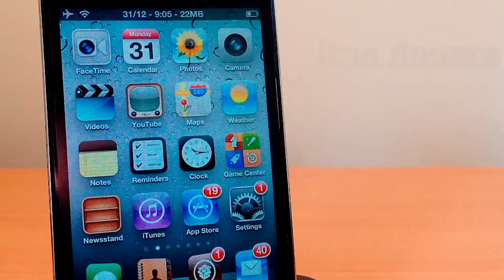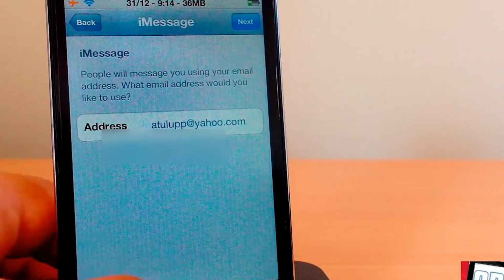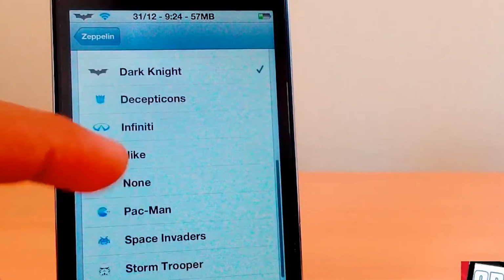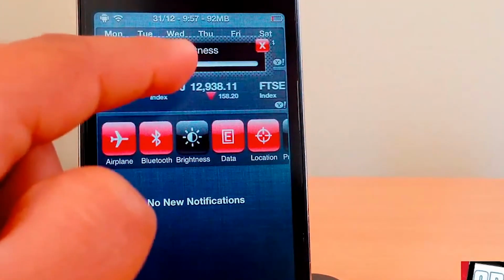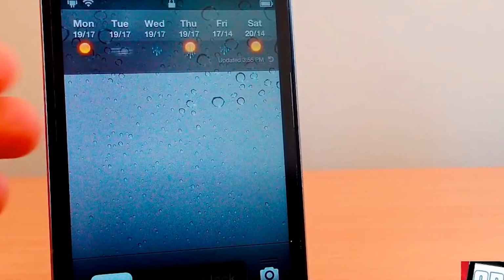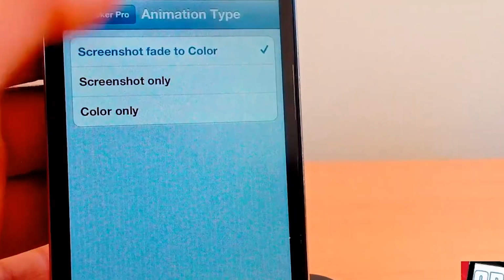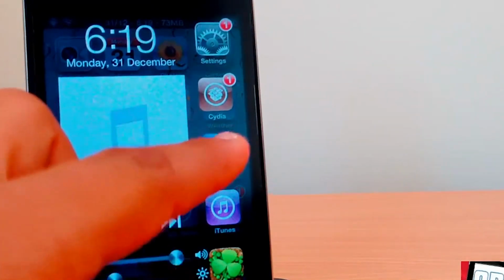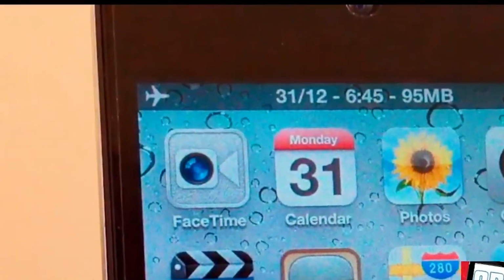Top 30 Cydia Tweaks (2013)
A new member has joined our team and made his first video, give him a warm welcome :)

Cydia Tweaks:
• Icon Bounce
• Color Knob
• Icon Rotator
• Password Pilot
• Battery Status
• Icon Passcode
• Swipe Bright
• Zephyr
• Imperium
• Zeppelin
• Icon Renamer
• Stride
• Swipe Away
• NCSettings
• SwipeDock
• Aero
• Now Now
• Forecast
• Clockwind
• Deck
• Dash
• TvLocker Pro
• Display Candy
• UnlockFX
• jLauncher
• DashboardX
• iCleaner
• Auxo